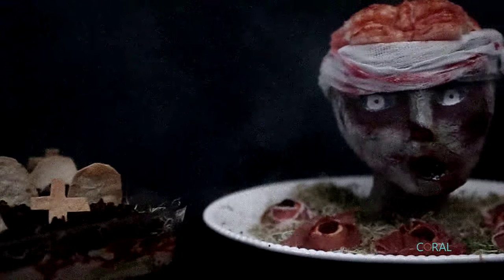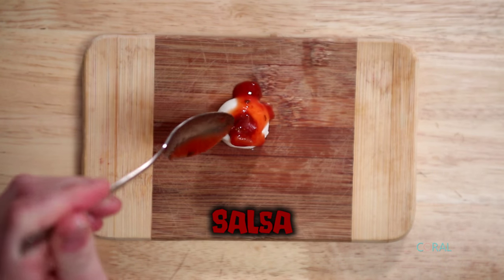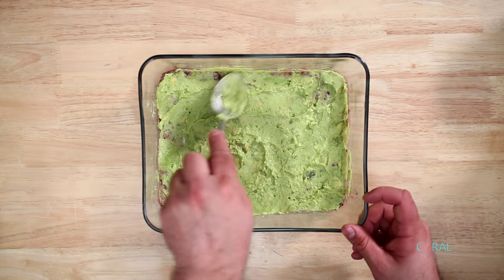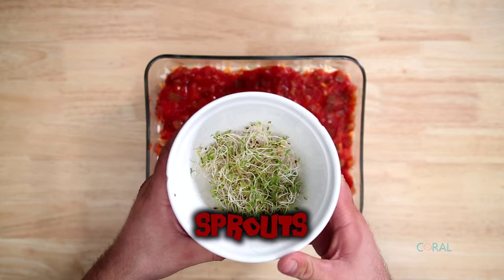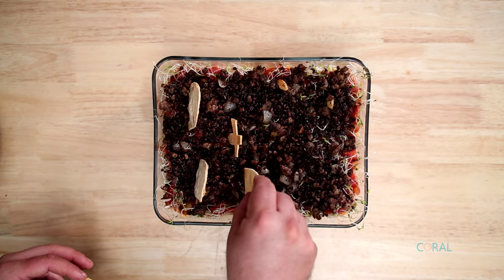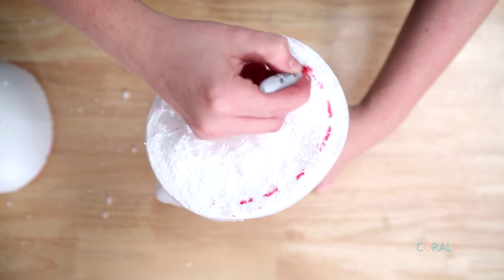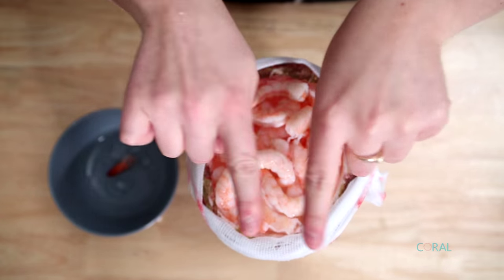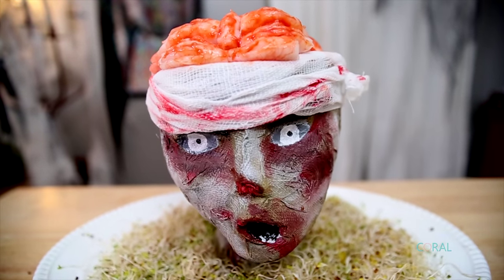HOW TO THROW THE BEST ZOMBIE PARTY EVER | FOOD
We are two friends who are passionate about parties! Each episode we show you how to make 3 themed drinks, 3 themed party foods and a fun DIY to bring it all together!

In this episode of Party Nerds, we tackle 3 zombie inspired party foods, showing you our Bocconcini Eyeballs, a Graveyard Taco Dip & our Zombie Shrimp Brain.

Bocconcini Eyeballs:
Bocconcini
Black Olive (or green)
Salsa
Prosciutto

Graveyard Taco Dip:
Layers (starting from the bottom)
1. 1 Can refried beans
2. 1 cup guacamole
3. 2 Cups Sour Cream mixed with Taco Seasoning
4. 1 Cup Diced Tomatoes
5. 1 Cup Tex Mex shredded cheese
6. 1 Cup Salsa
7. Your choice of sprouts along the edges of the dish.  Spread some in the middle if you like.  It's here more for decor than taste, so you don't want too many.
8.  1/2lb Beef (oil a pan at high temperature, add 1/2 onion, 1 garlic clove, the 1/2 lb of ground beef, and cook until well done).
9. Add Tombstones!

Tombstones: Take soft shell tortillas and cut out tombstone shapes (also crosses and spooky trees will do) and bake them in an oven until golden brown.

Zombie Shrimp Brain:
Ice
Shrimp
Shrimp Dip

Zombie Bowl Materials Used:
Styrofoam Head
White Gauze
White School Glue + Water
Scissors
Paper towel (to paper mache over the face)
Paint Brush
Paint colours of your choosing